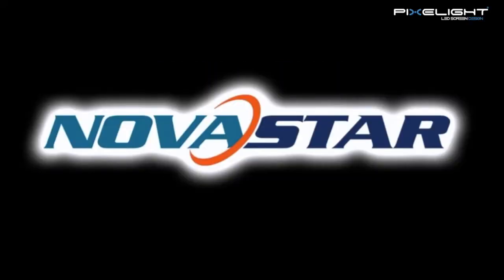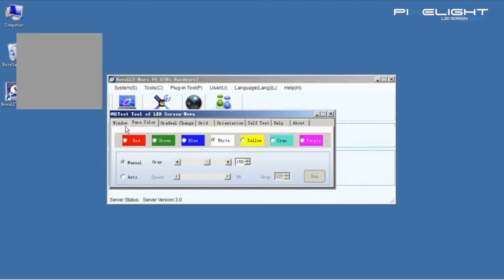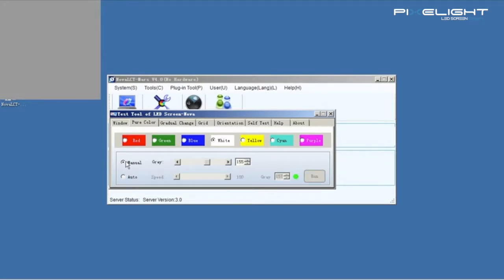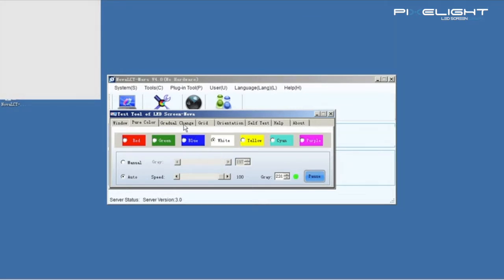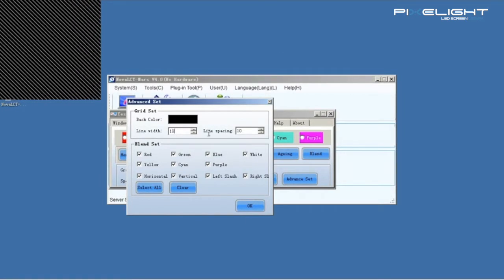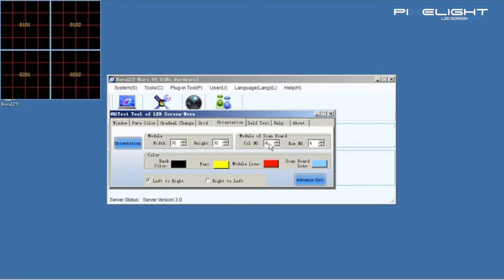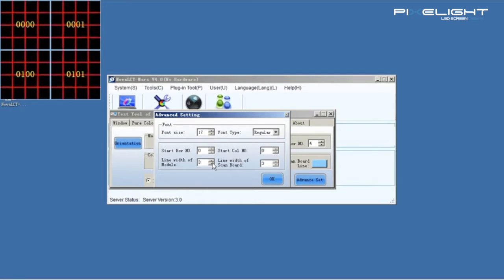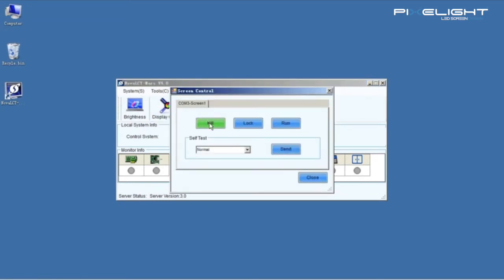NOVASTAR FORMATION #7 - Logiciel Nova LCT - Test tools - Pixelight.fr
#7 Logiciel Nova LCT - Test tools - Pixelight.fr

Dans cette formation découvrez comment utiliser la fonction Test Tools dans le logiciel Nova LCT de Novastar afin d'utiliser votre écran ou mur de LED en affichage dynamique automatique.

Cette formation nécessite le logiciel Nova LCT de Novastar disponible en téléchargement gratuit sur Pixelight.fr

Nous dispensons également des formations dans nos locaux pour vos équipes techniques ou sur votre site à la demande !

Renseignement et réservation 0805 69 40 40 ou sur Pixelight.fr

Formations agréées par l'état et prises en charge OPCA et Afdas possible